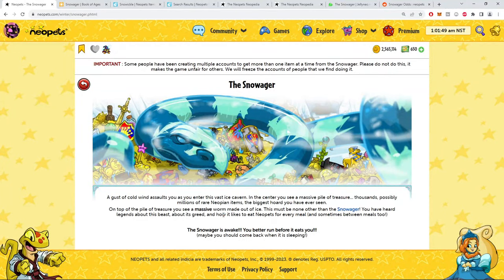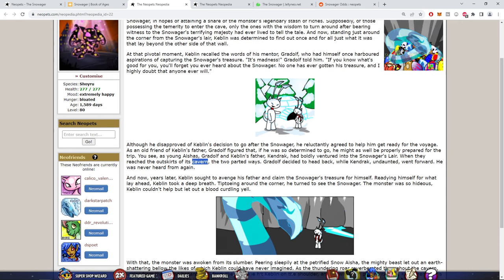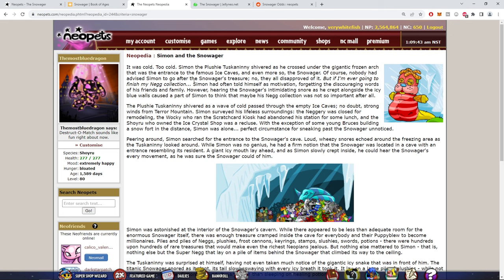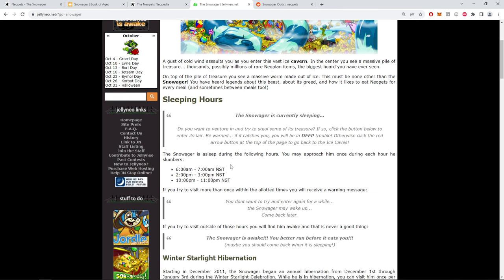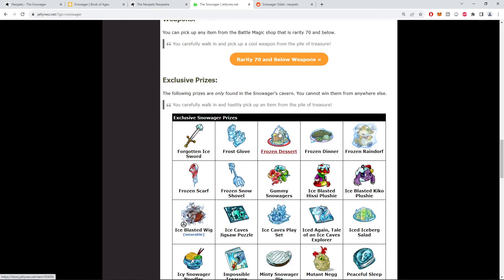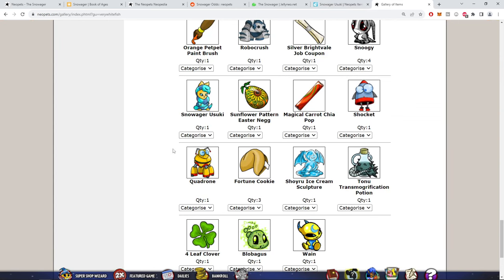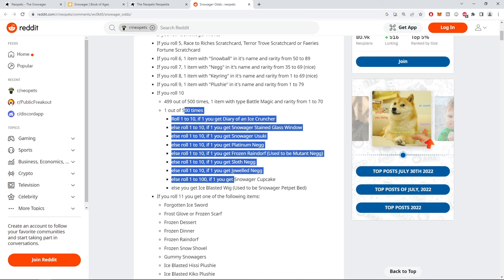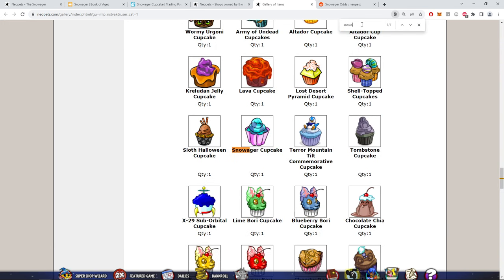Snowager | The Profit Snake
Timecodes
0:00 - Lore
11:05 - Loot
19:54 - Odds

Lets talk about the most misunderstood creature that isnt named the monoceraptor. What is he doing, what we know about him and what treasures are to be found under him!